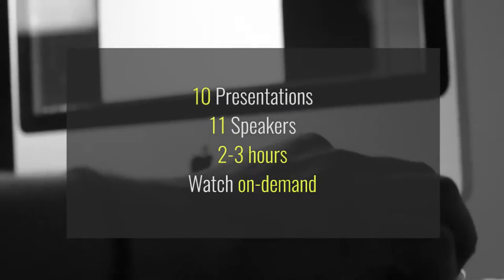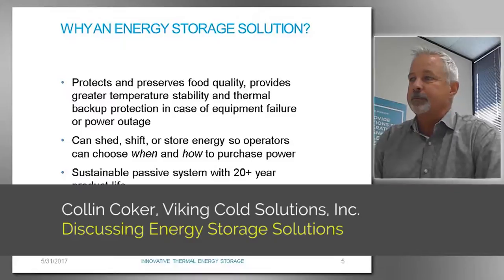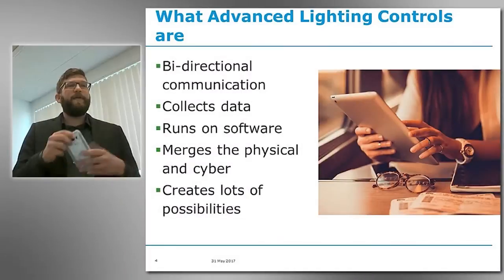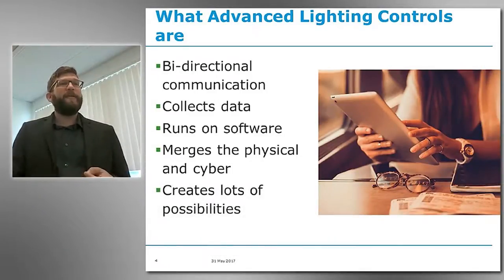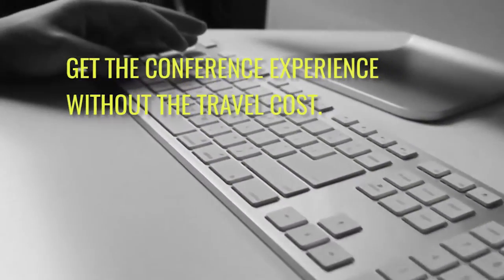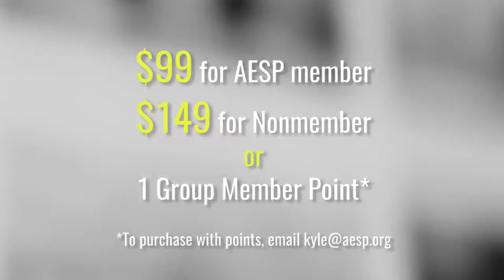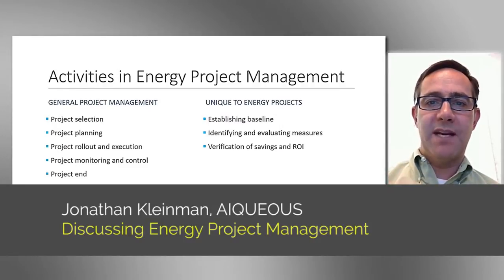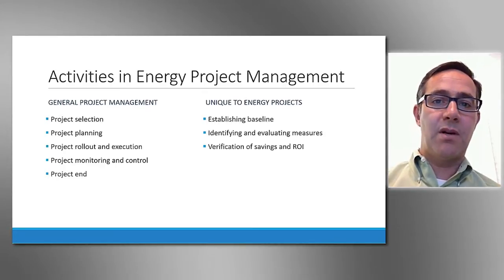Think Tech. Think Tools.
Come join us in this webcast where we’ll review exciting tools and technologies that ride on the smart technologies platform – networked lighting controls, HEMs, thermostats, energy portal, surveys and more – as well as new energy-saving opportunities in the water sector, thermal energy storage (TES), and Variable Refrigerant Flow heat pumps, to name a few.